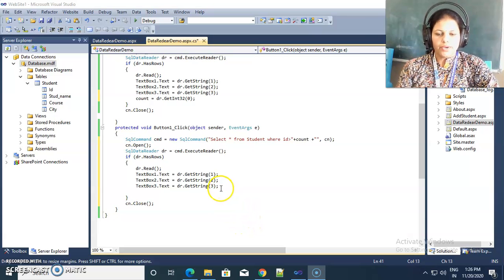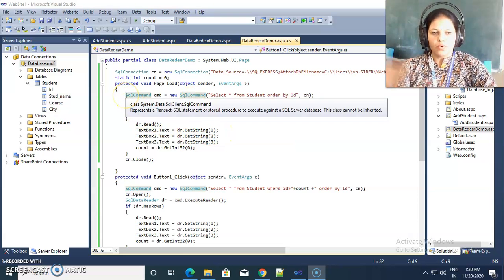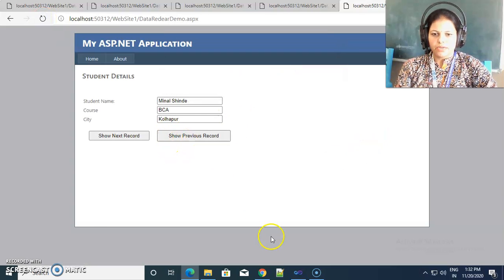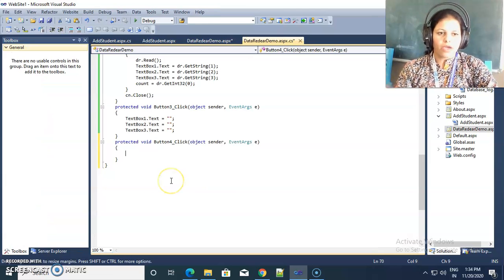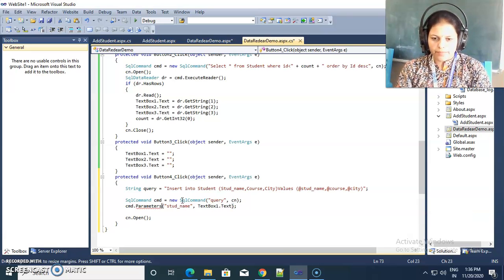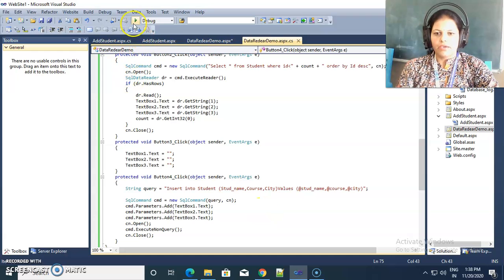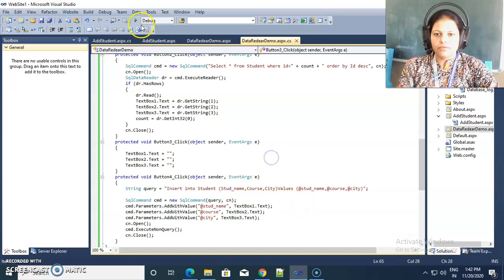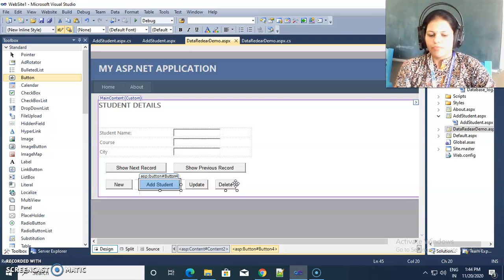DataReader | ADO.Net Connected Architecture Part-2